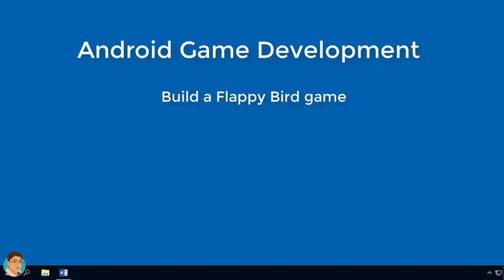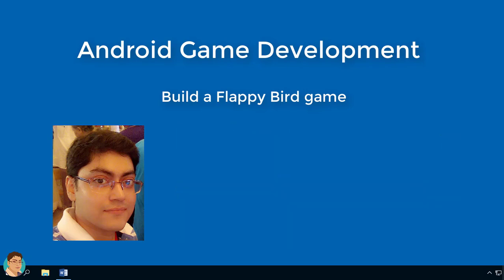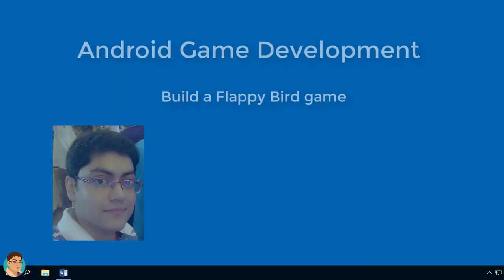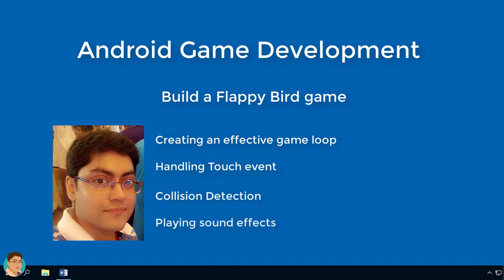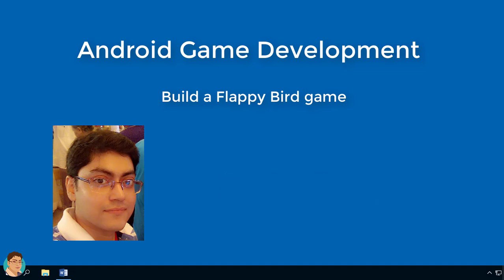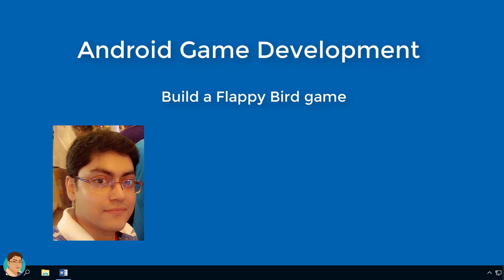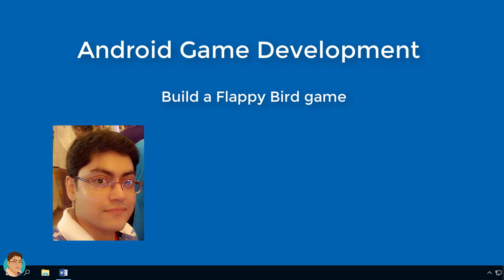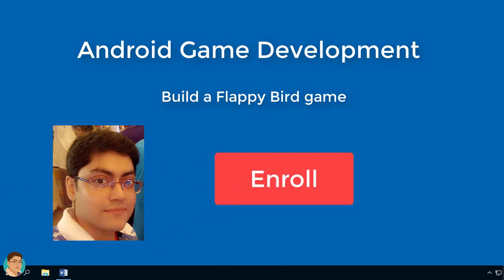Android Game Development - Create Your First Mobile Game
Important Update: Must read before you proceed!
In this course, I used Android Studio version 3.1.4 which was the latest version when I created this course. The current version is 3.4.1 released in May 2019.

There are some minor actions you need to take only in two lectures related to designing the XML Layout, if you're using the latest version of Android Studio, to follow along with the course. Details inside the course. Rest of the code, including Java, works just fine as before.

I've included all the necessary changes step-by-step.

Hi, do you want to learn how to build Android Games in Java?

My name is Sandip. I have published more than 10 android games on Google Play. So, I happen to know a little bit about game programming and I’ll show you exactly how to create this Flappy Bird game using Android Studio and Java. Not only that, this course shows you how to monetize your app with Google AdMob through Banner and Interstitial ads so that you can start getting some revenue.

We have a lot to cover. So, let’s get started.

Here is a brief definition of each of the classes I've used in the project.
AppConstants: To initialize game objects e.g bitmapBank, gameEngine, soundBank. This class also sets game constants e.g gravity, VELOCITY_WHEN_JUMPED, etc.
BackgroundImage: Used to manage BackgroundImage object.
Bird: Used to manage Bird object.
Tube: Used to manage Tube object.
BitmapBank: Responsible for instantiating Bitmap objects, scaling the background, and getting the objects.
SoundBank: Responsible for instantiating  MediaPlayer objects and playing the sounds.
GameActivity: Extends Activity. Instantiates GameView object and sets the view with that.
GameEngine: This is the most useful class in the whole project. The magic goes here. This class initializes various game objects like Bird, an ArrayList of Tube, etc. This class also defines various methods to update and draw Tubes, BackgroundImage, Bird, etc.
GameOver: Extends AppCompatActivity. Used to display the score, Restart or Exit.
GameThread: Extends Thread. Instantiates SurfaceHolder object. Inside the run method, till the isRunning boolean variable is true, it continuously locks the canvas, calls updateAndDraw methods, and then calls unlockCanvasAndPost method to finish editing pixels in the surface. SurfaceHolder is a public Interface.
GameView: Extends SurfaceView, implements SurfaceHolder.Callback public static interface. From the constructor, instantiates SurfaceHolder and GameThread object. From the surfaceCreated overridden method we start the thread, from surfaceDestroyed method we destroy it. It also detects the touch event and sets Bird velocity when touched.
MainActivity: Extends AppCompatActivity. Calls AppConstants.initialization static method. Starts GameActivity when the Play button is tapped.